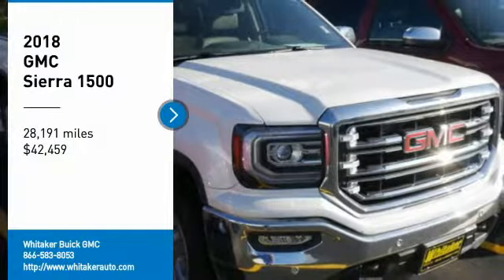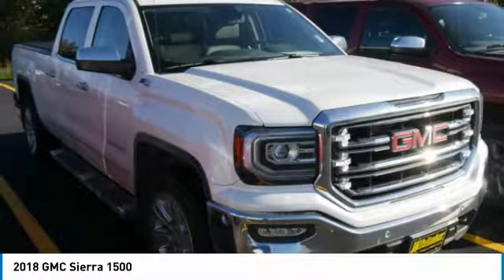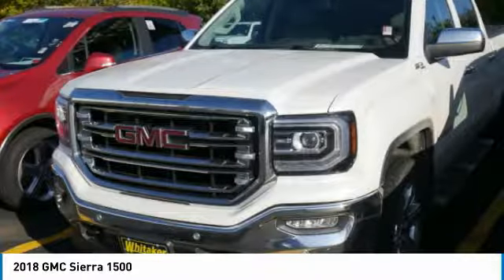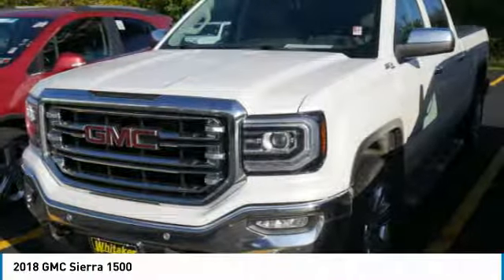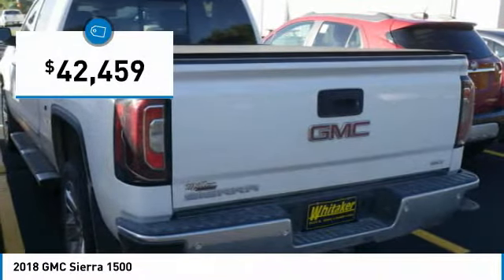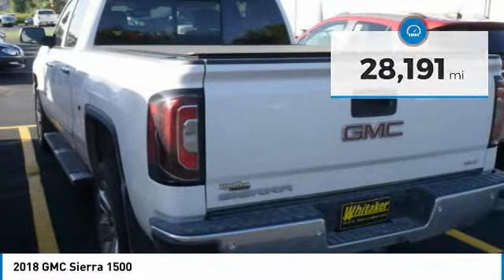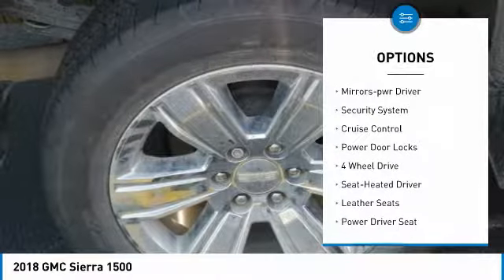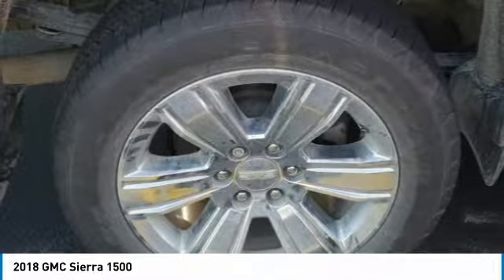2018 GMC Sierra 1500 Forest Lake Minneapolis St. Paul P3149B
2018 GMC Sierra 1500

131 19th St. SW